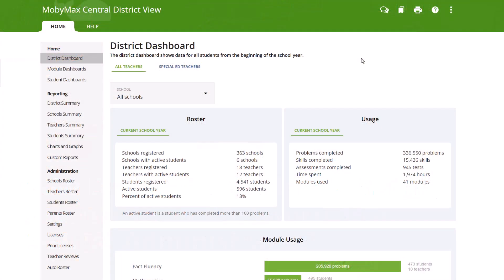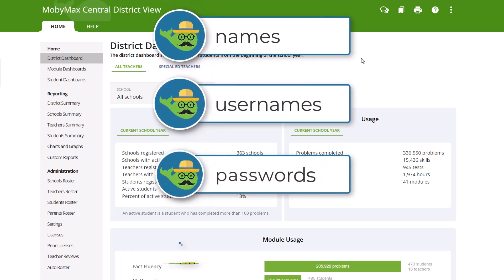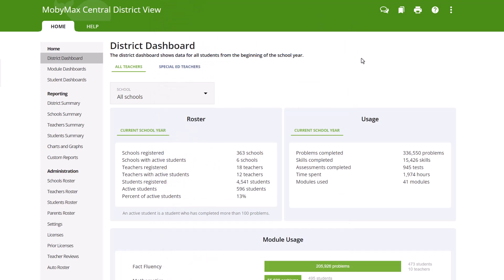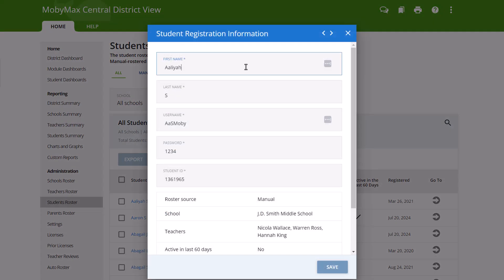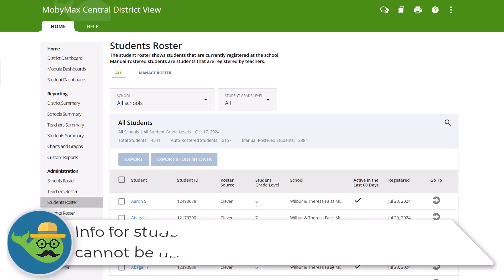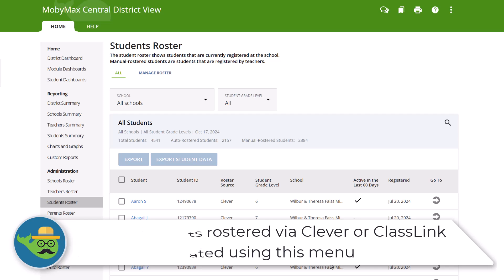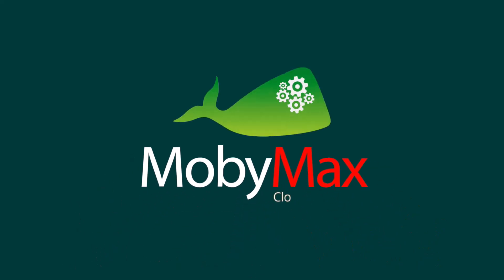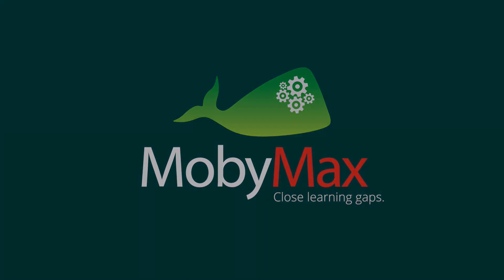How Do I Edit a Student's Name, Username or Password as a District Administrator?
Watch this video if you need to edit a student’s name, username, or password. MobyMax’s user-friendly platform values the time of students, teachers, and administrators.